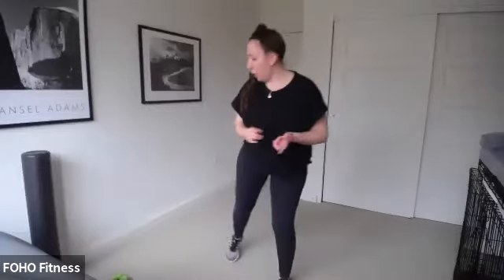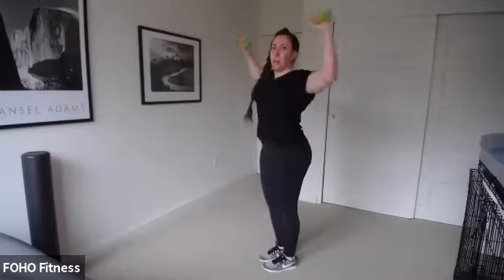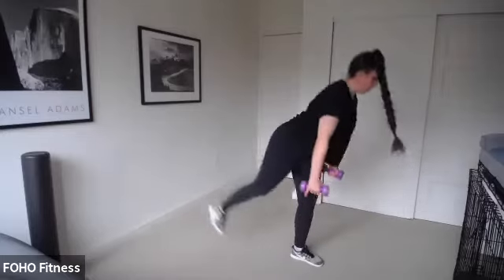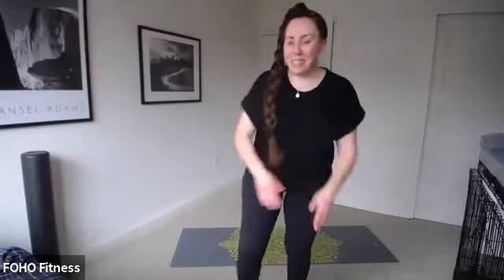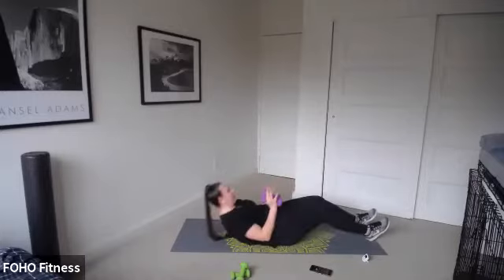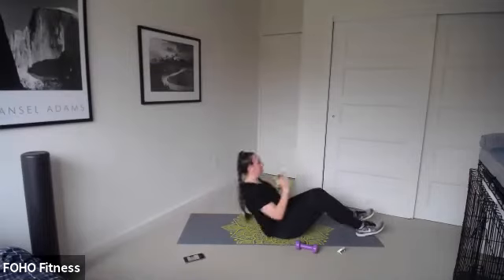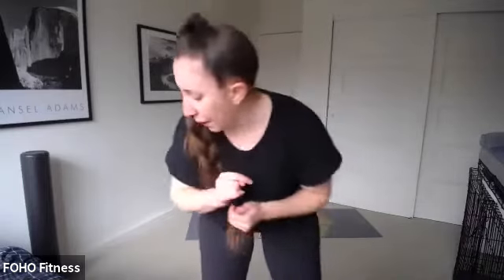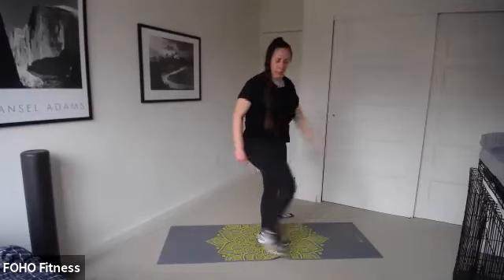Live Class: Circuit Training with Ellen 11/30/20